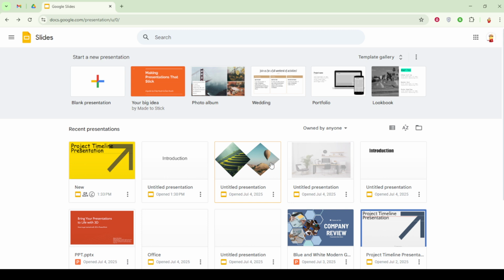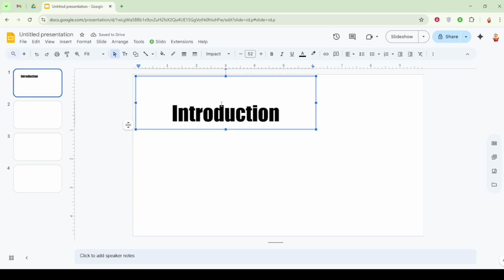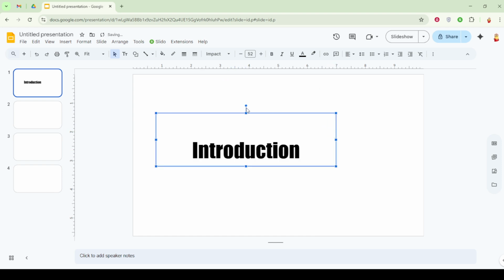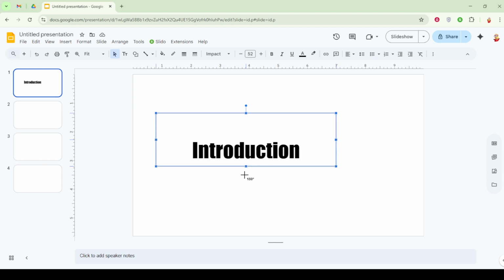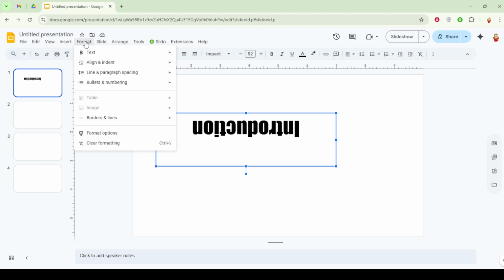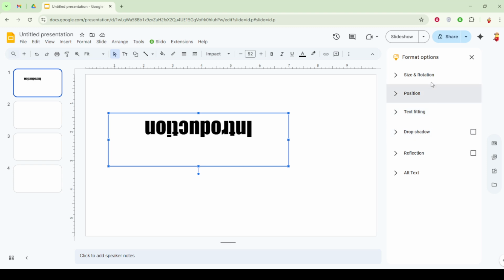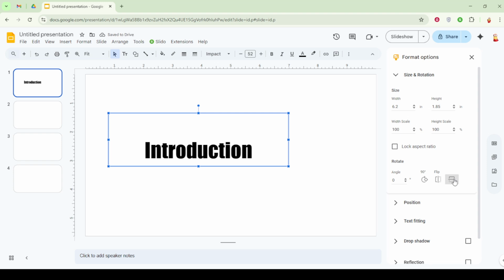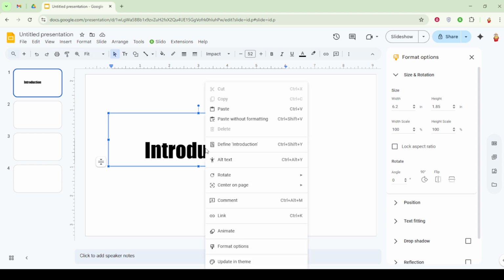How to Rotate Text in Google Slides [2025 Easy Guide]